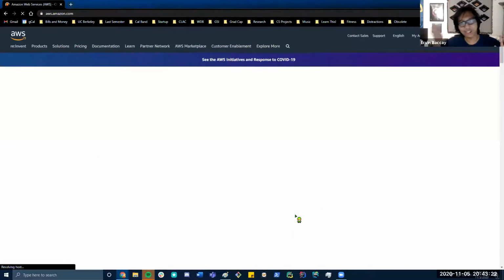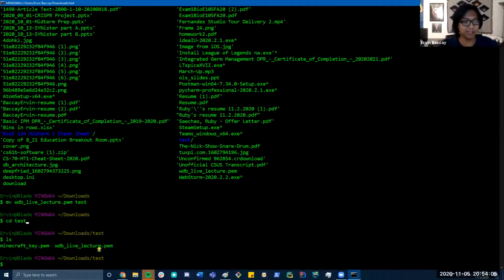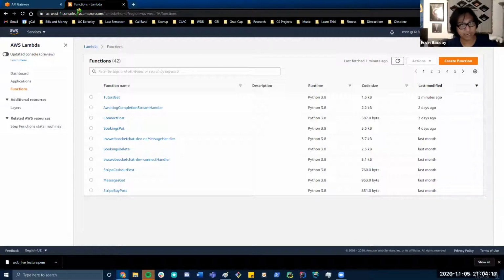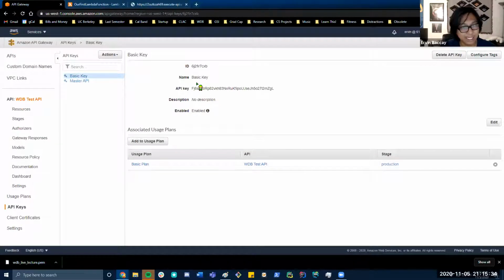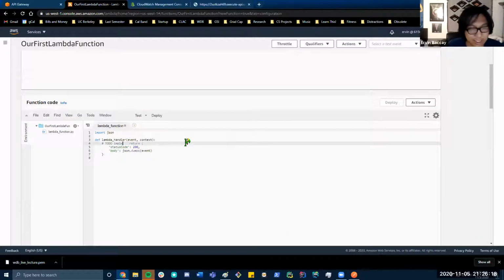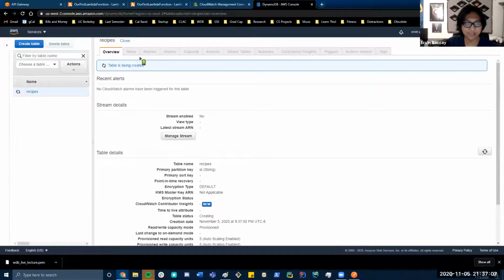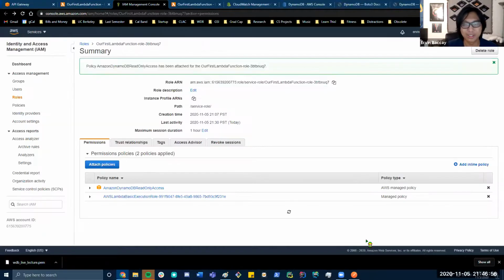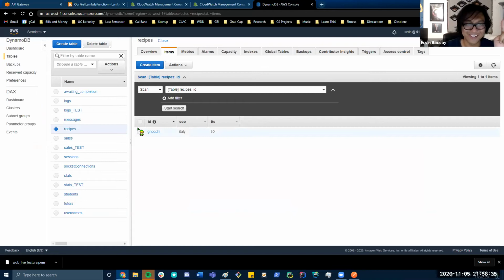Cloud 2 | Backend Lecture 10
Taught by Ervin Baccay, UC Berkeley '21